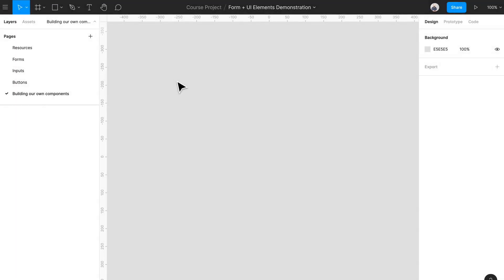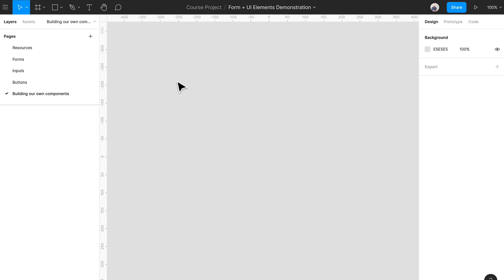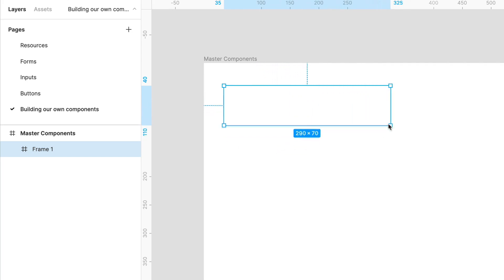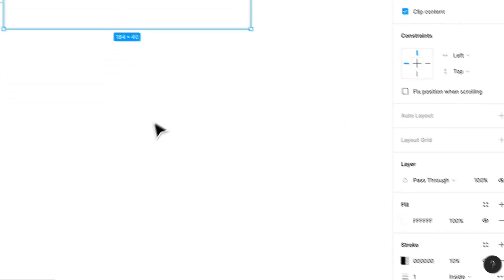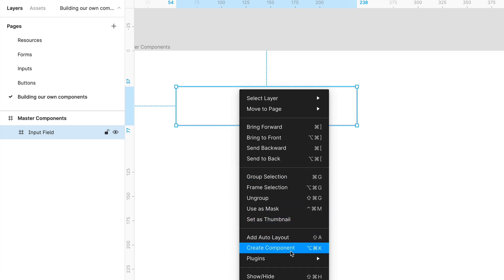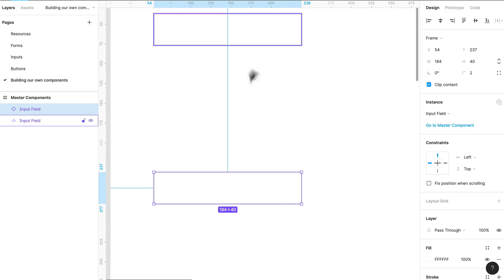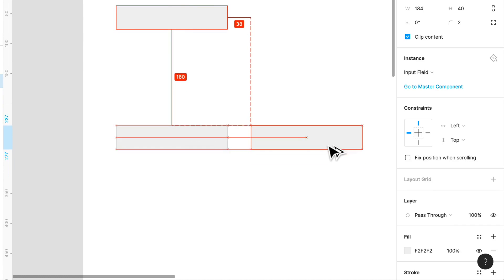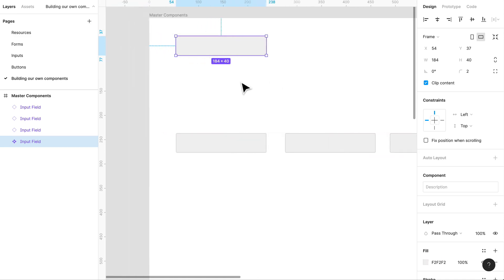Web & Mobile UI UX Design Full Course with Figma & more || lesson 069 || Fake academy